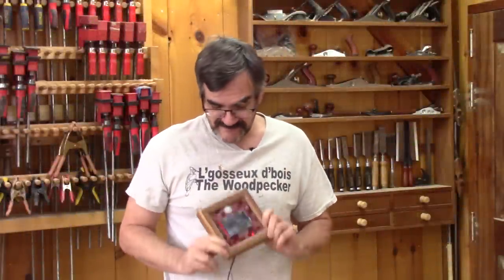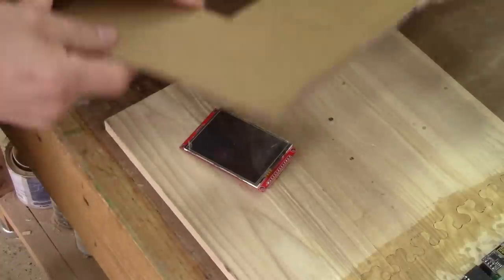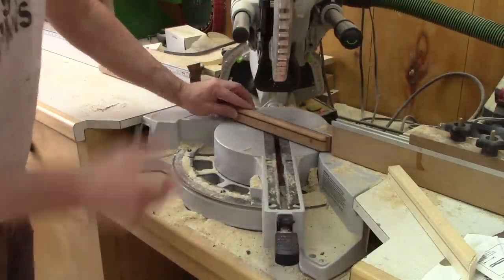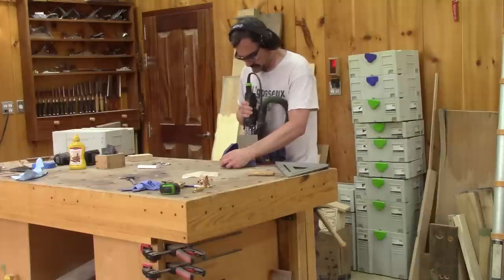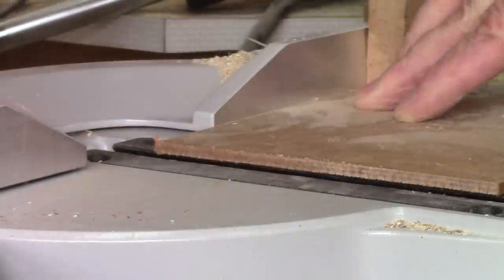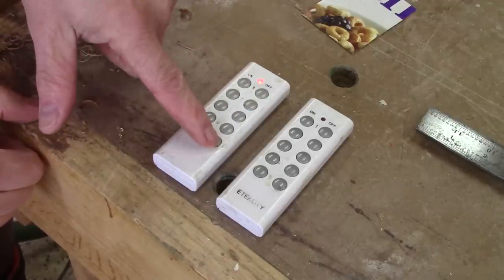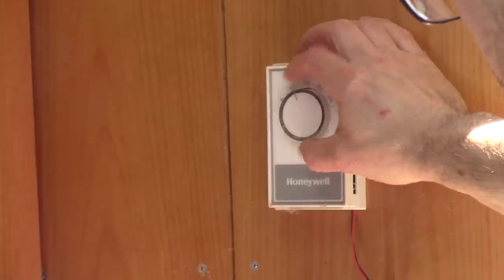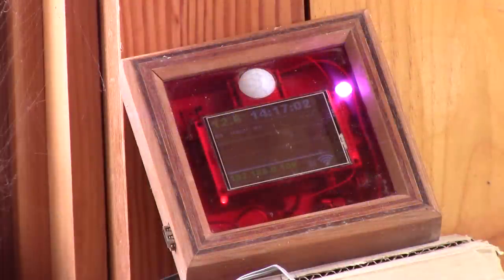The Woodpecker Ep 246 - A Thermostat for the shop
I heat my shop with a 5000 watts heater but I'd like to have something more efficient than that, so I make a new modern thermostat. Obviously, I make a wooden box for the electronics.